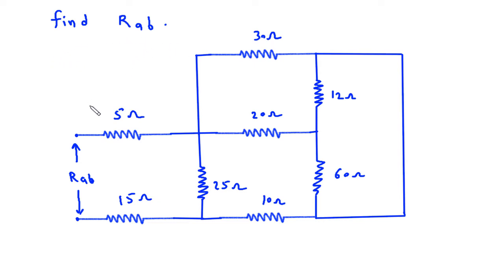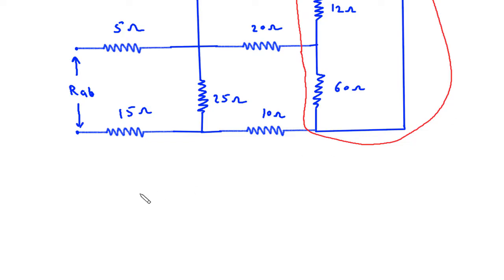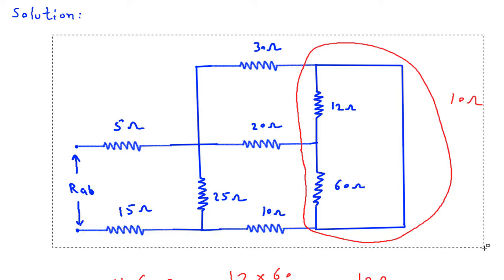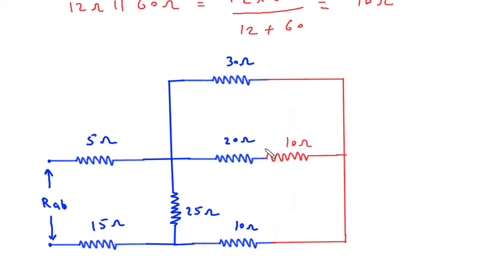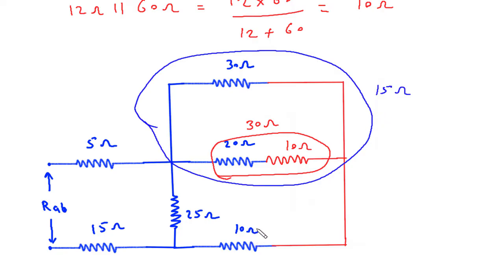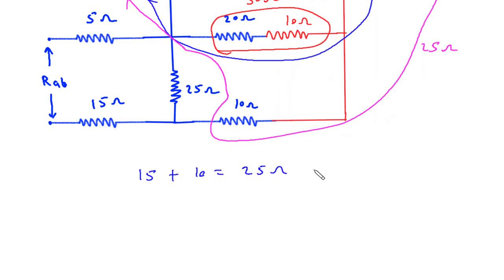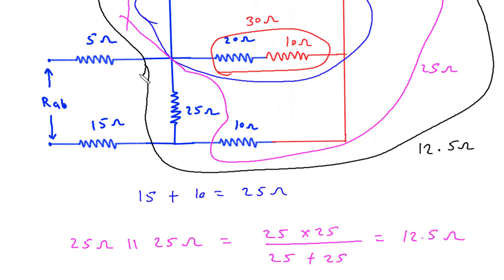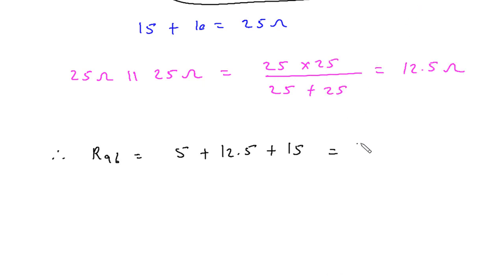Series and Parallel Resistors : Find the equivalent resistance at terminals a b